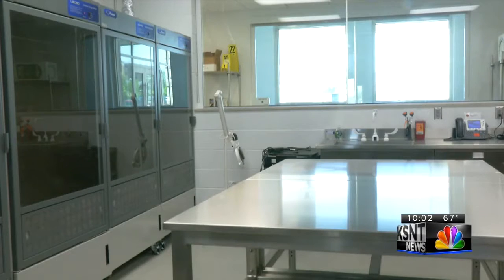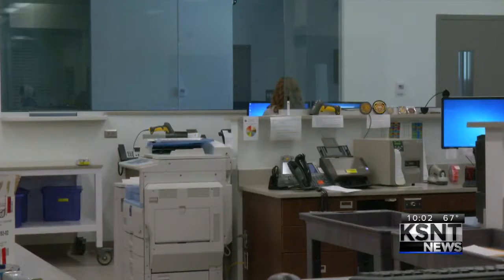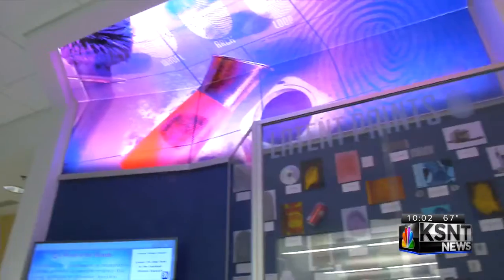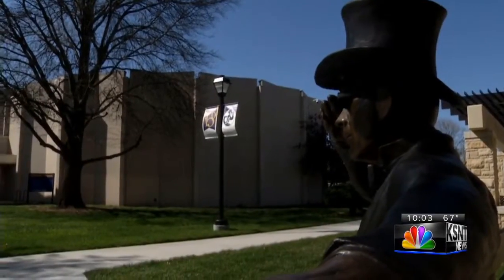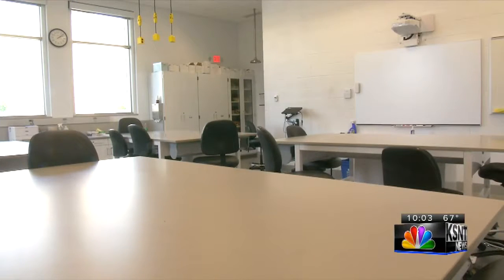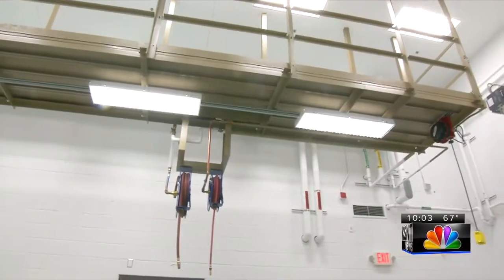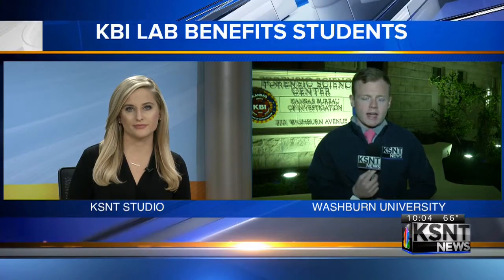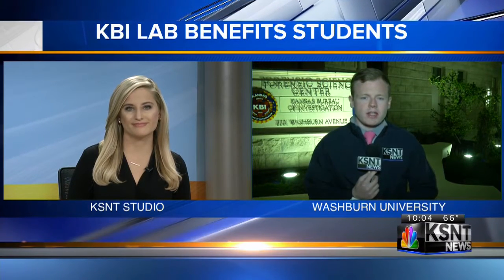KBI lab prepares local students for careers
KSNT News at 10PM